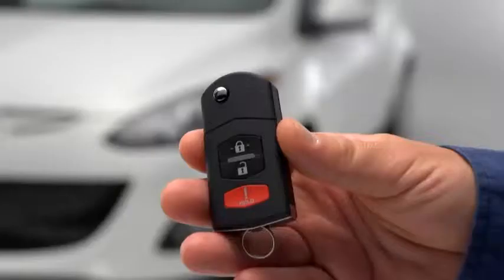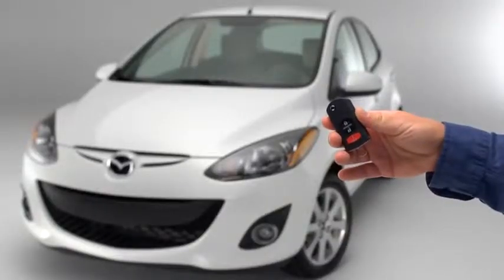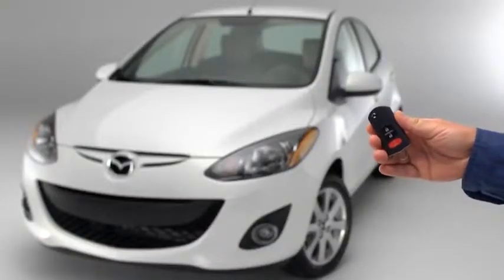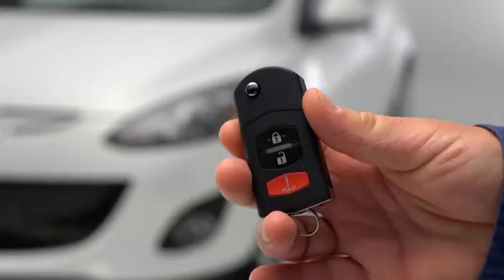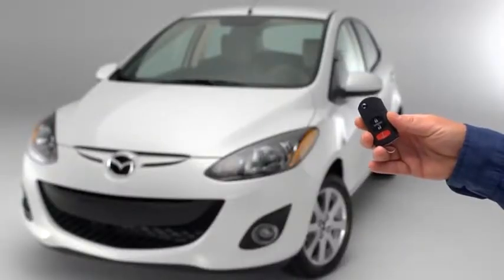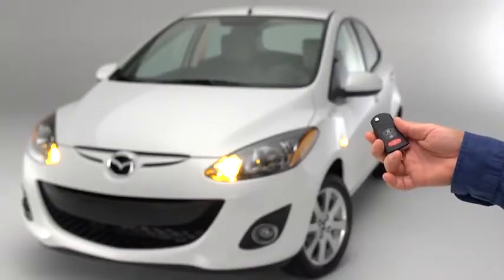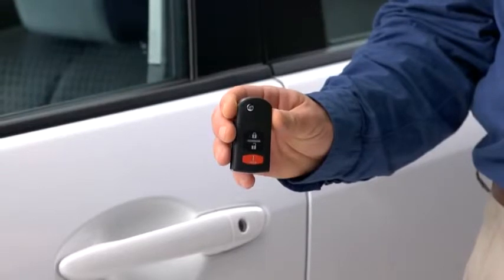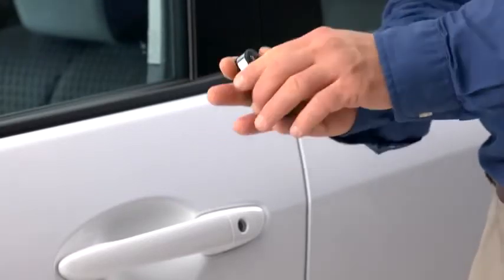Mazda2 — Mazda2 Remote Keyless Entry System Mazda USA